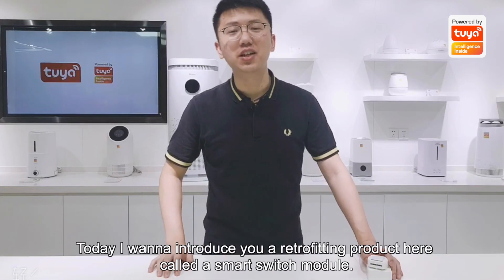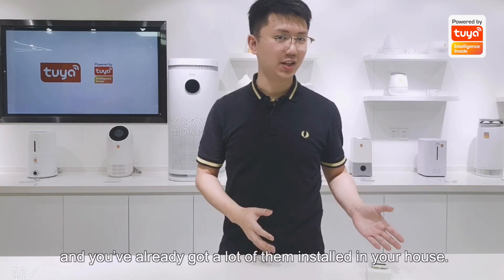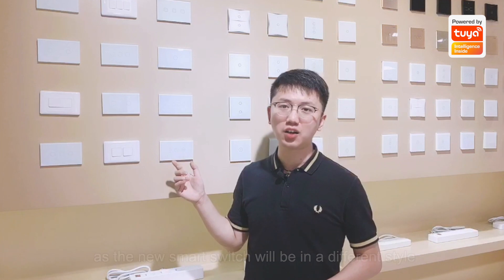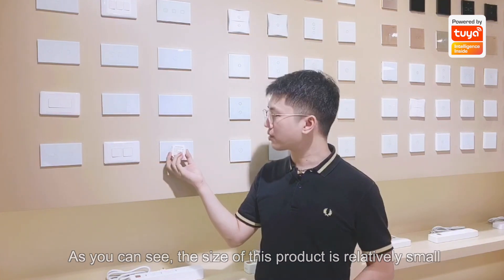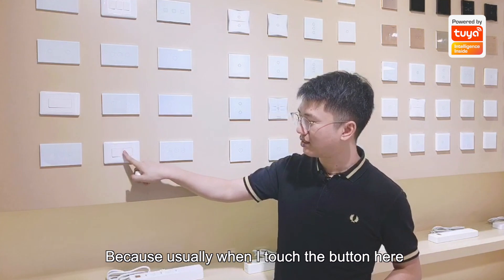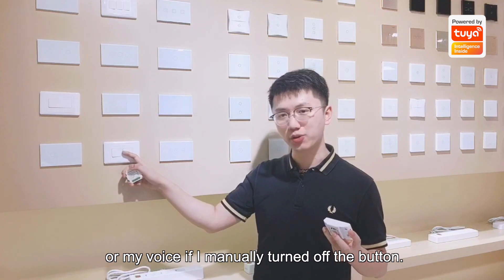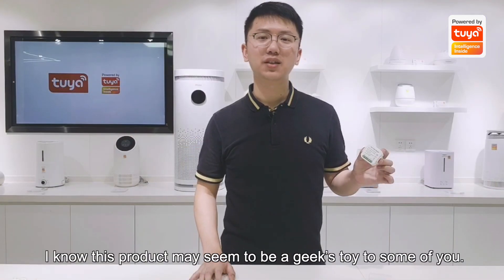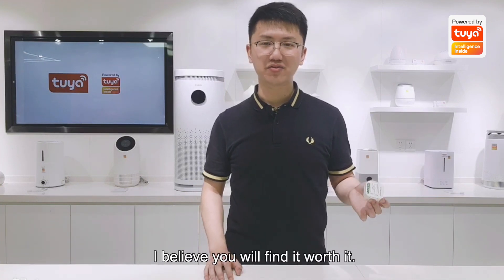Traditional switch becomes intelligent in seconds! Amazing Switch Module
The traditional switch becomes intelligent in seconds! Amazing Switch Module